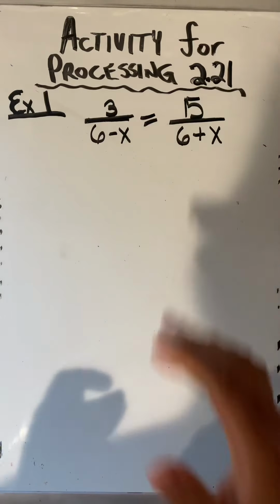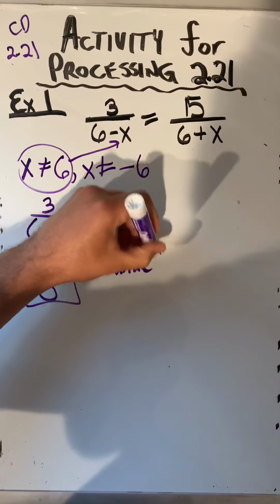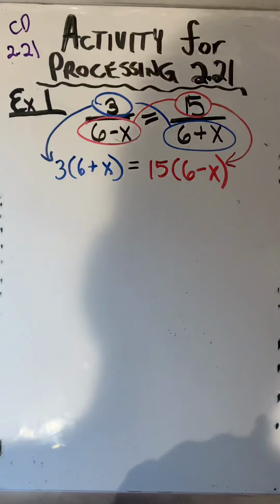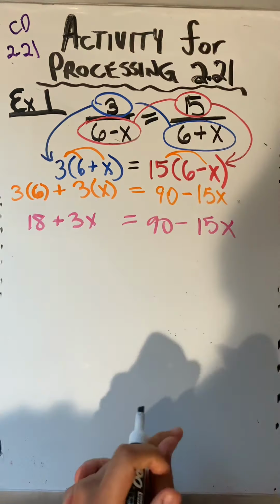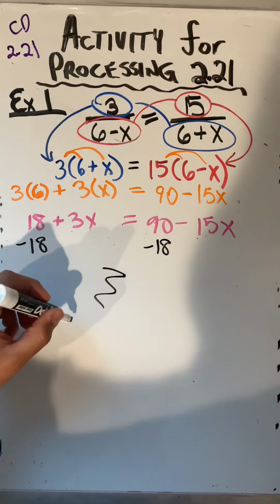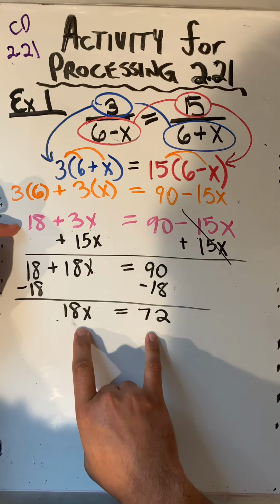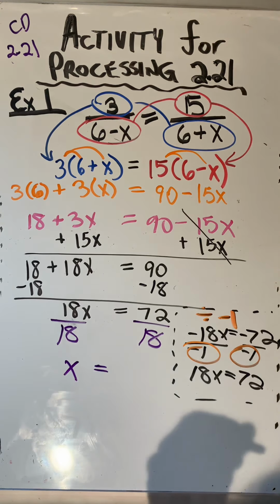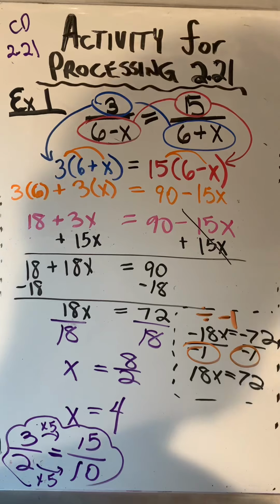Activity for Processing 2.21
Example 1 of 3